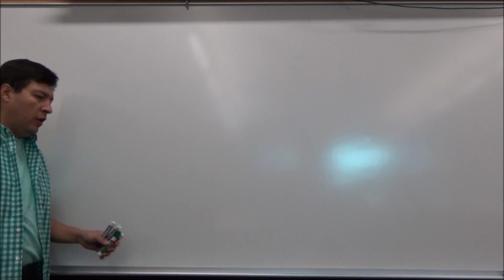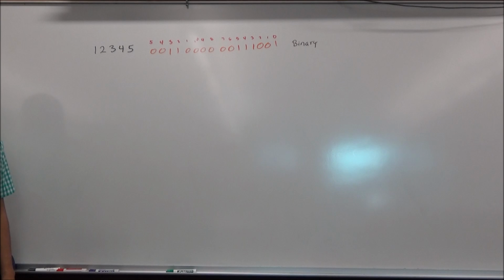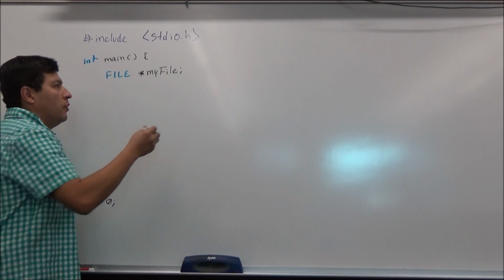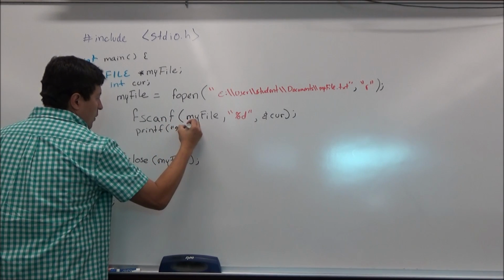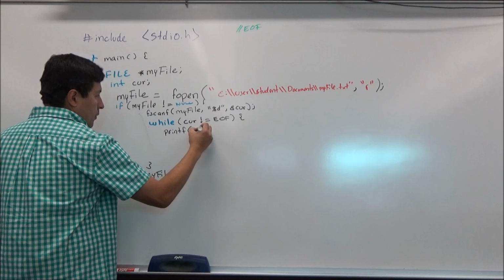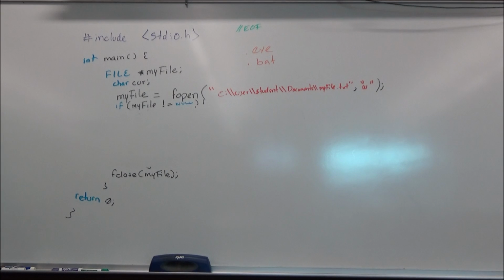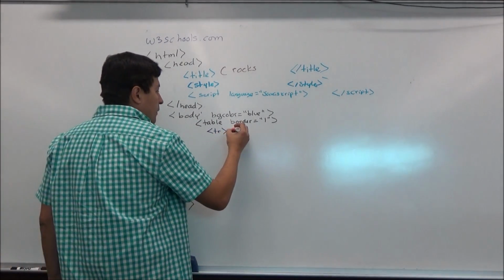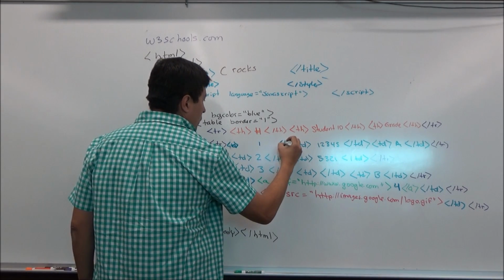Text Files in C Programming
How to create and read text files in C